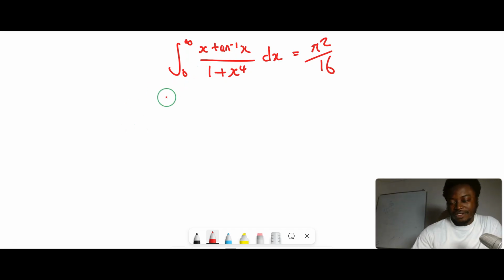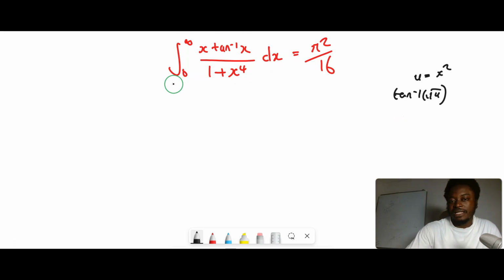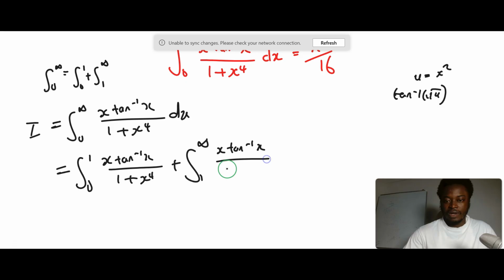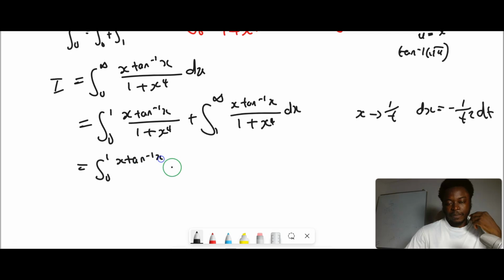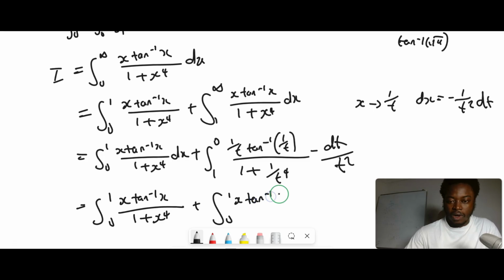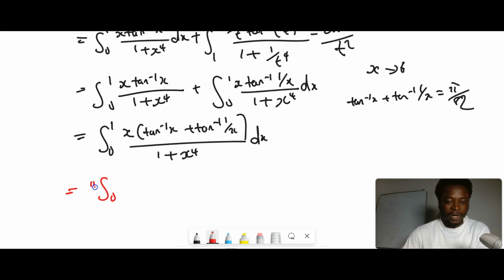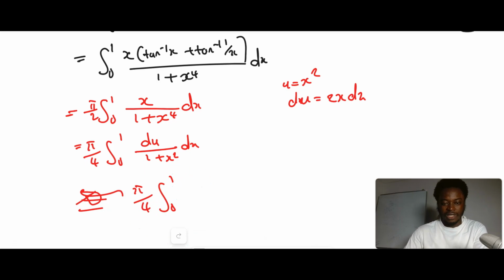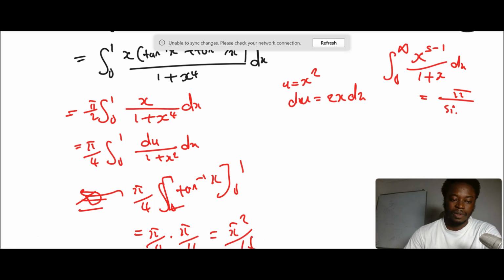Recording #16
Simplifying a Beautiful Inverse Tangent Integral